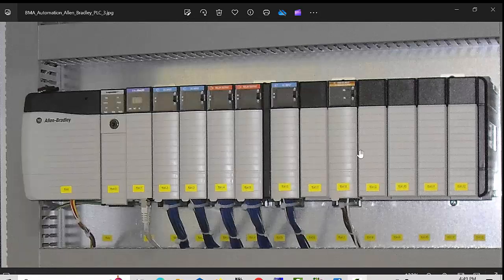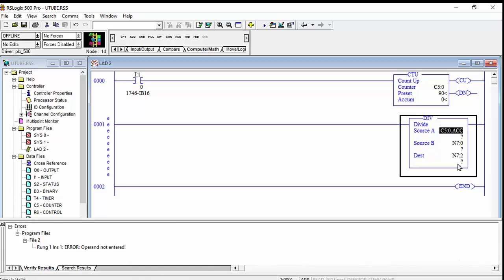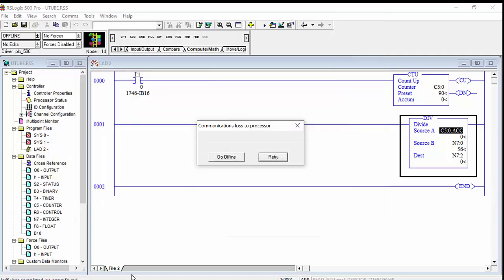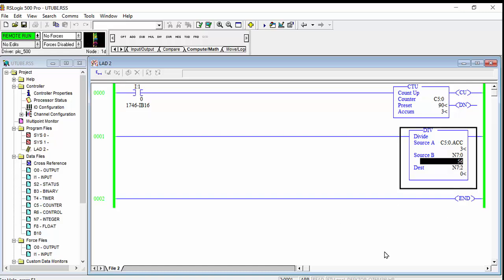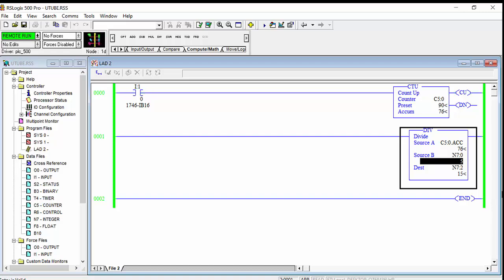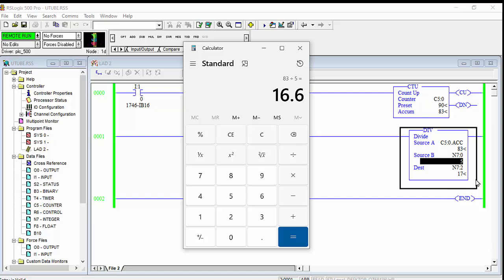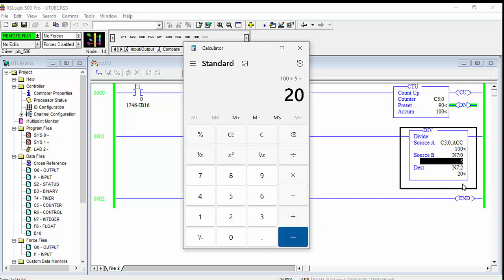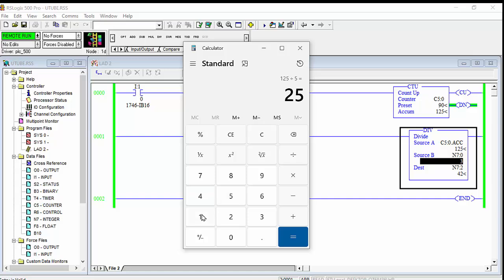Mastering Allen-Bradley PLC: The Ultimate Guide to the Division (DIV) Command | 2026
Unlock the power of mathematical operations in your PLC projects! This comprehensive guide from Parveen Automations walks you through every step of using the Division (DIV) command in Allen-Bradley PLCs (using RSLogix 5000 / Studio 5000). Learn how to correctly structure the instruction, handle remainders, and avoid common errors like division by zero.

Perfect for automation students, maintenance technicians, and control engineers looking to strengthen their ladder logic programming skills. In this tutorial, you will see a practical demonstration of implementing the DIV instruction, understanding its parameters (Source A, Source B, Destination, and Math Register), and integrating it into a real-world logic example.

Directly implementing this code on live industrial machinery without a thorough risk assessment, comprehensive testing, and adherence to site-specific safety protocols can lead to unexpected machine behavior, equipment damage, or serious injury. Always be cautious of potential logic faults, such as a division-by-zero error, which can cause a major processor fault.